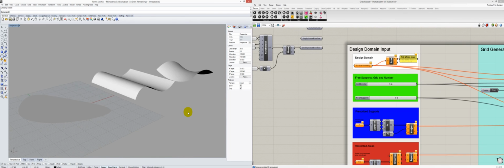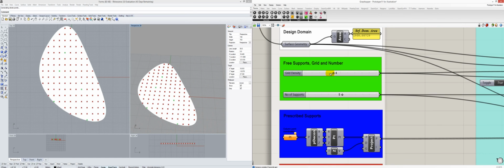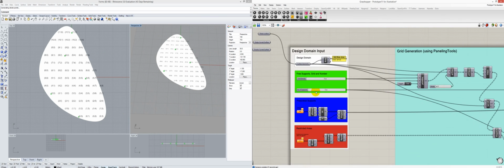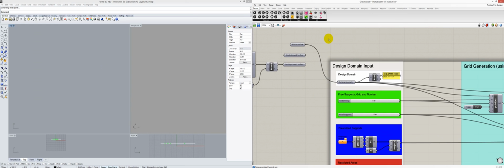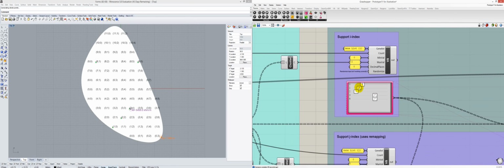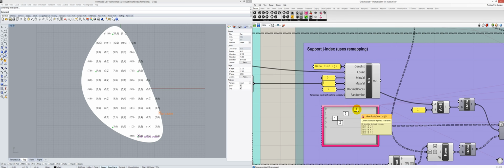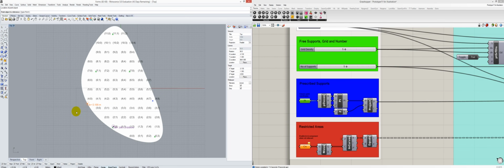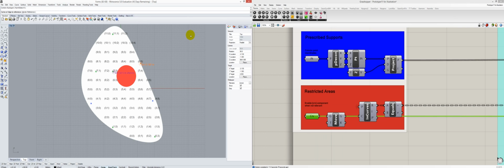Script Core Functionality